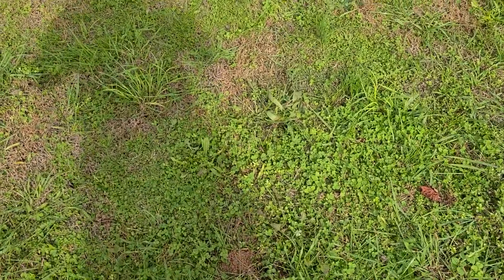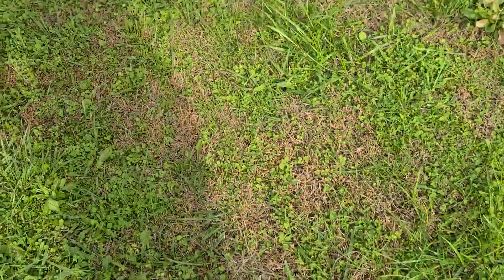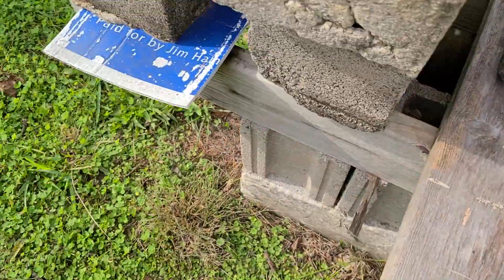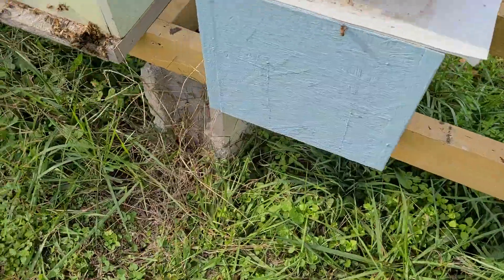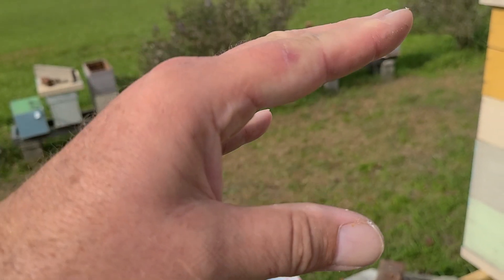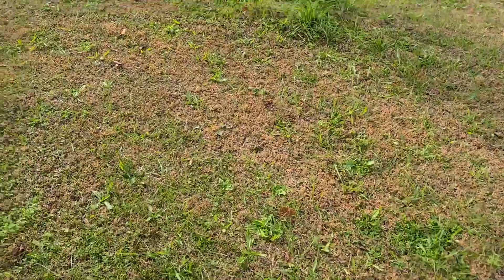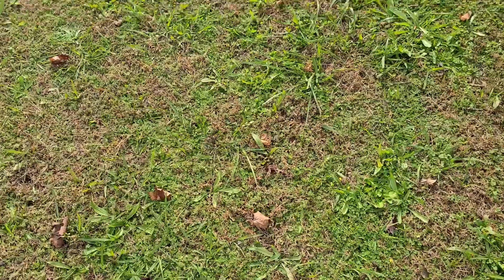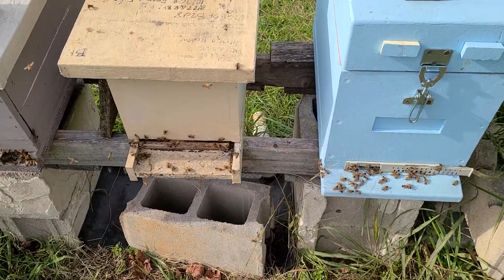Quick Tips Skunks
I live in the country and out here we have animals most in the city do not have to deal with. I am blessed with a neighbor whos dogs sole mission in life is to kill skunks to the horror of his owners.